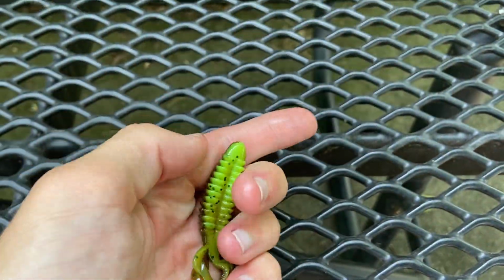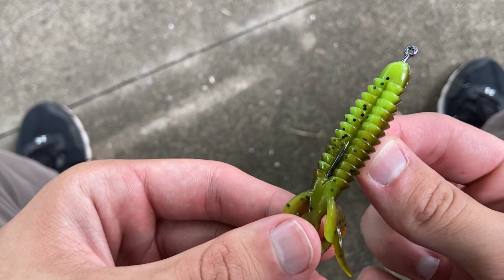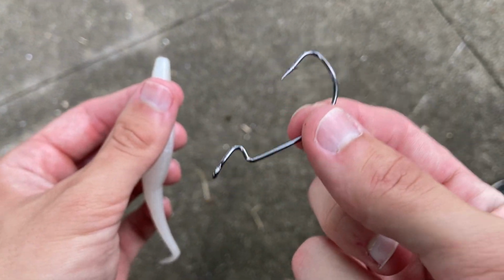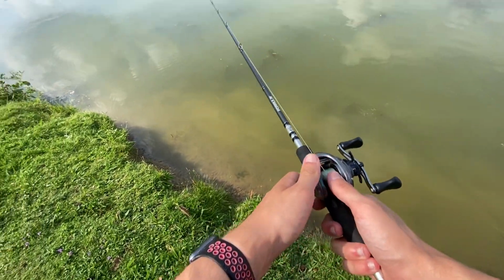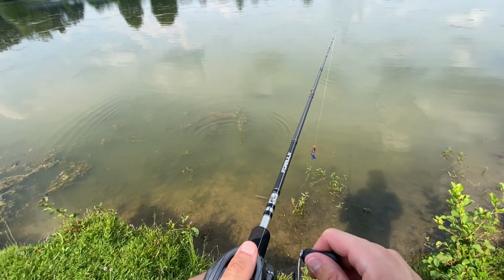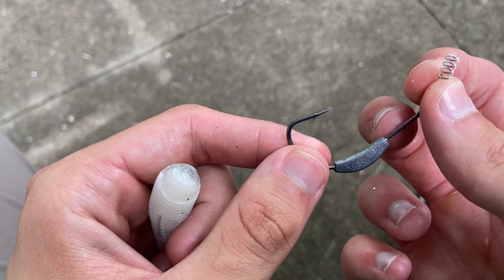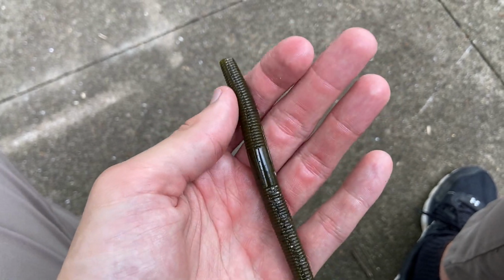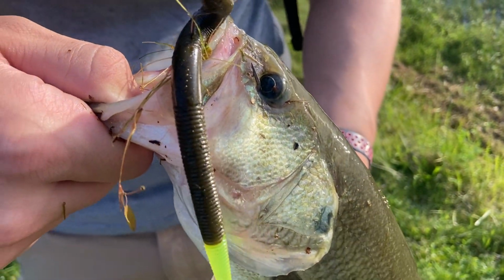How to Rig and Fish the BEST Soft Plastic Lures for Bass Fishing!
In this video I so a semi-in-depth tutorial on how and when to use the top 5 best soft plastics for bass fishing. I go over when to use them, how to rig them, and how to fish with them. From Senkos to swimbaits, this video covers them all.

Chapters:
00:00 Introduction
00:32 Creature Baits
02:52 Soft Plastic Fluke
05:06 Soft Plastic Craw
07:08 Paddletail Swimbait
08:45 Senko/Stickbait
10:36 Outro